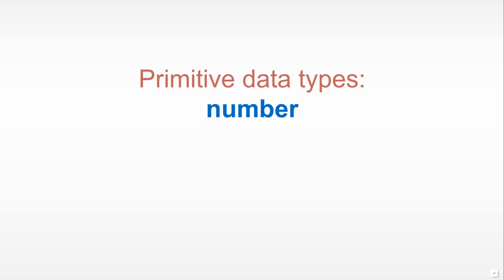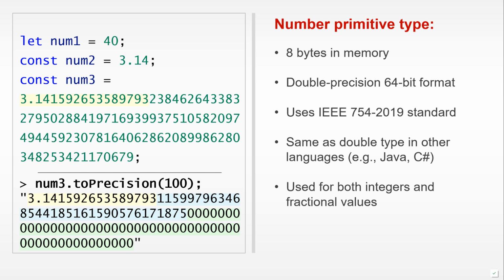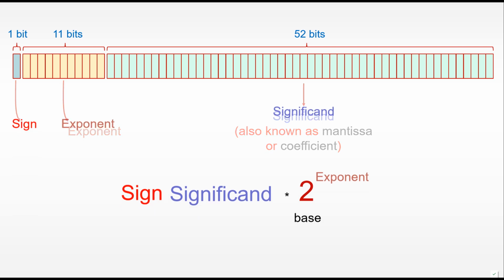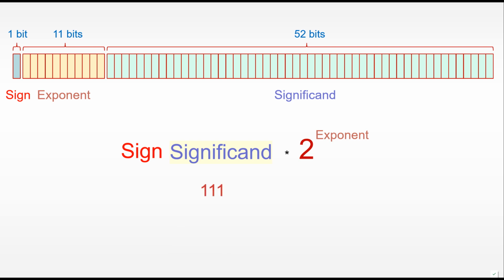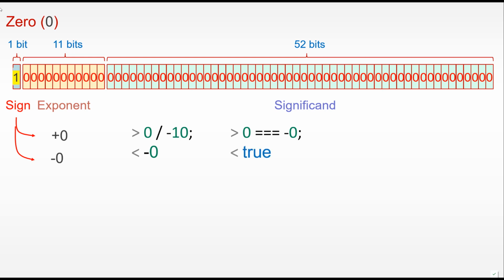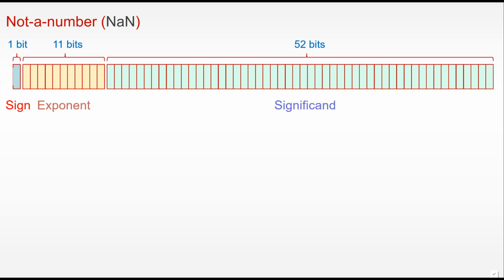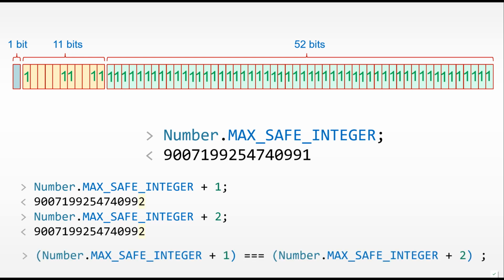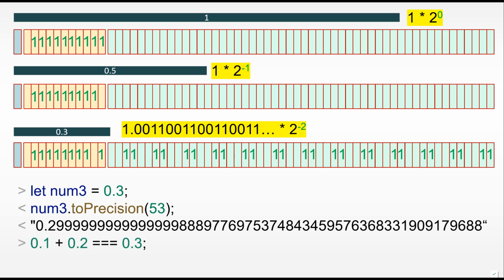Understand the number type in JavaScript (sign | exponent | significand)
This video starts off with an overview of the number type in JavaScript and then goes in depth so that you understand what happens under the hood.

You will learn things such as:
-why there are safe integers and unsafe integers in JavaScript
-what exactly is infinity
-why is there a +0 and -O in the language
-what is Not-a-Number (NaN)

All of these number types are explained by looking at the structure of number values in memory and by looking at examples. This is the only way to understand why numbers behave the way they do.